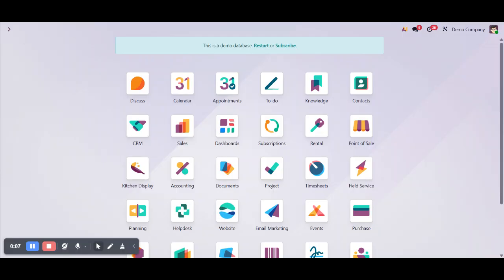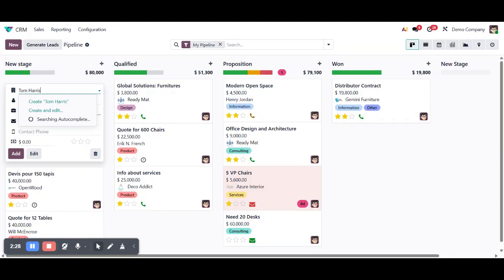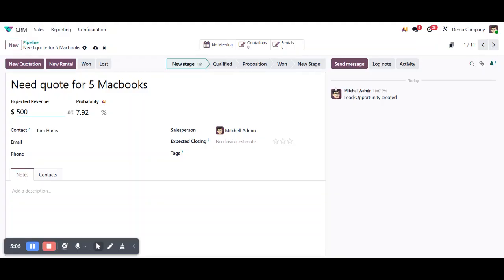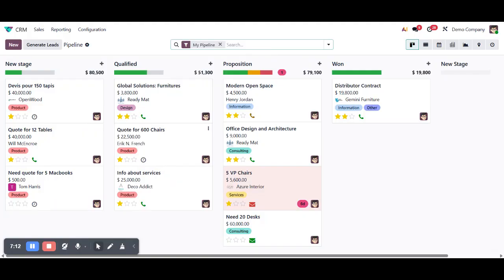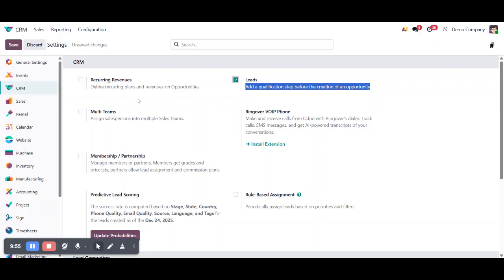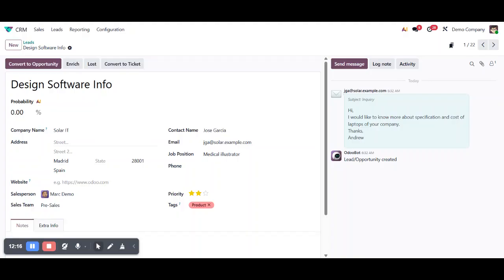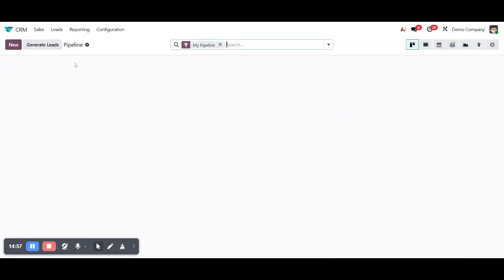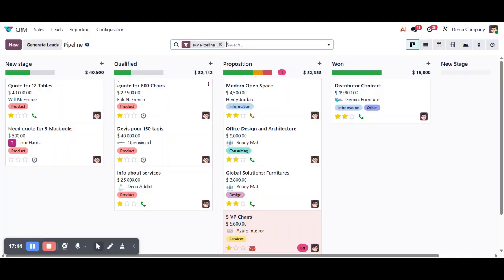How CRM Works in Odoo v19 | Complete Basics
In this video, I explain the basics of the Odoo v19 CRM application and how you can manage leads, opportunities, and your sales pipeline effectively.

This tutorial covers:
- Overview of Odoo v19 CRM
- Lead and opportunity management
- Sales pipeline stages
- Activity tracking and follow-ups
- How CRM helps improve sales productivity

This video is ideal for beginners who want to understand how the CRM module works in Odoo v19 and how it can be used for day-to-day sales operations.

Whether you are a business owner, sales executive, or Odoo learner, this video will help you get started with Odoo CRM confidently.